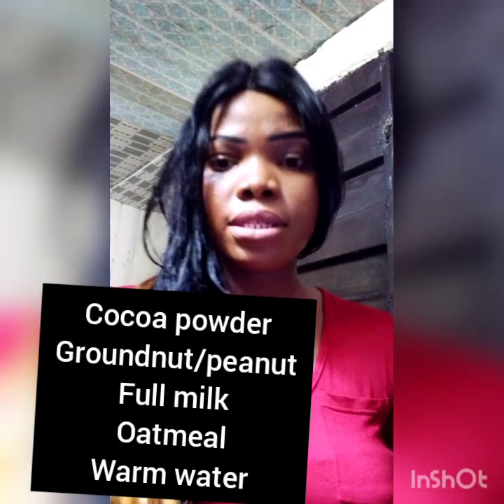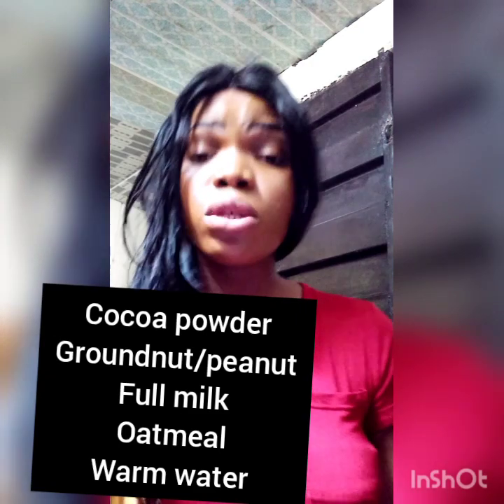Just 1Glass Healthy Weight Gain(curvy shapes) No bloated stomach